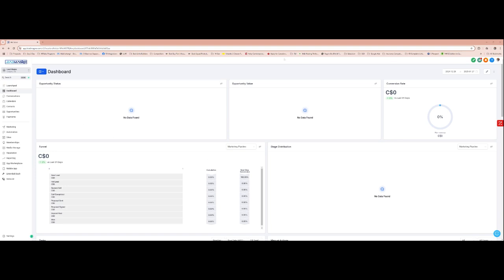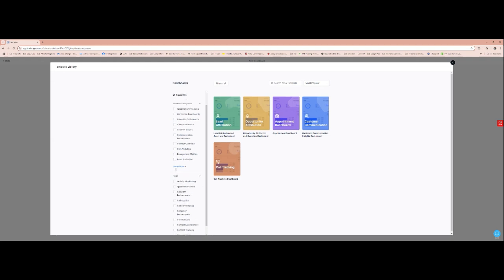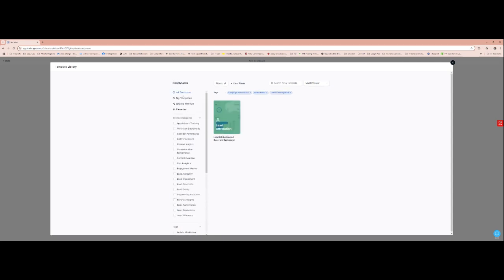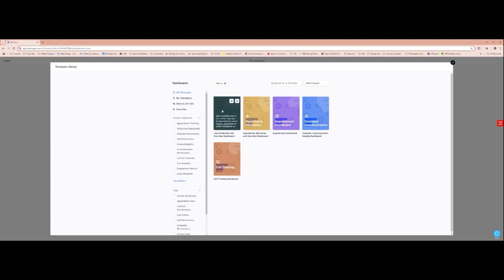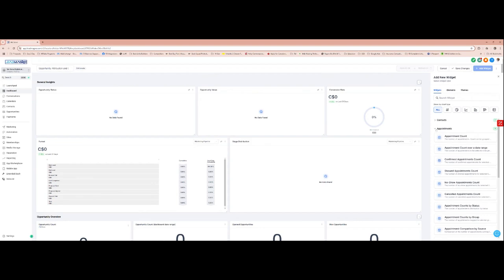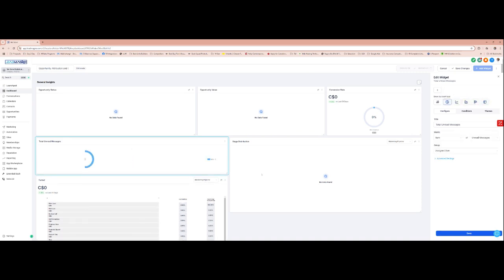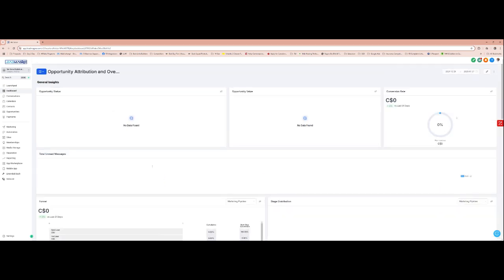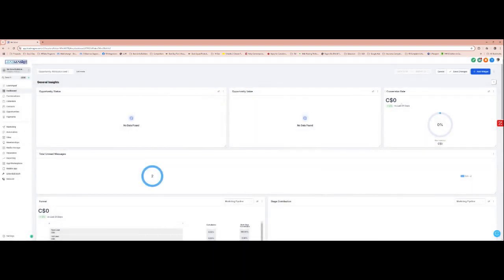Build Your Dream Go High-Level Dashboard in less than 5 Minutes!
Take control of your data with custom dashboards in Go HighLevel! 🎯 In this step-by-step tutorial, you'll learn how to create personalized dashboards tailored to your business needs. Track leads, monitor campaigns, and gain actionable insights to make data-driven decisions like a pro. Whether you're a marketer, agency owner, or business professional, this guide will help you unlock the full potential of Go HighLevel's powerful dashboard tools. 🚀

✅ Perfect for beginners and experts alike
✅ Tips for optimizing your dashboard setup
✅ Real-life examples and pro tips